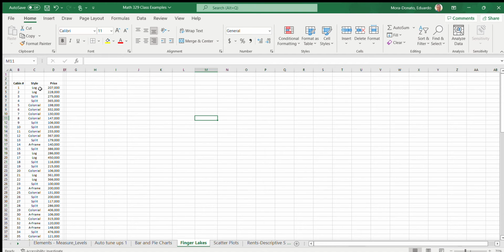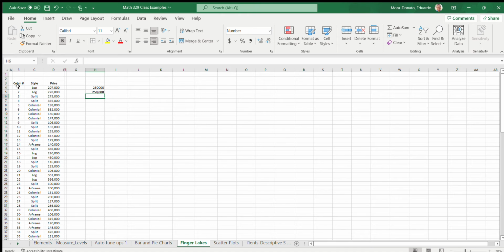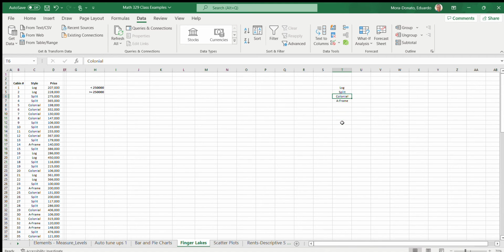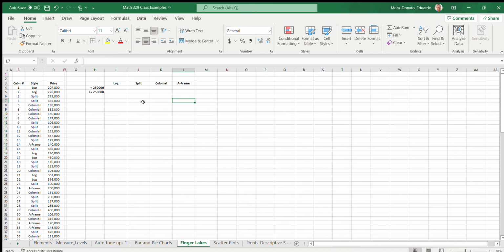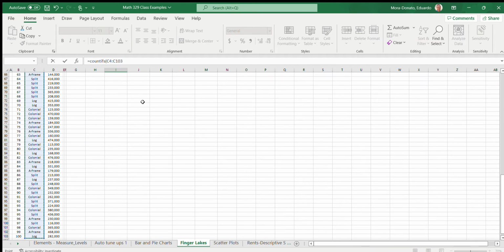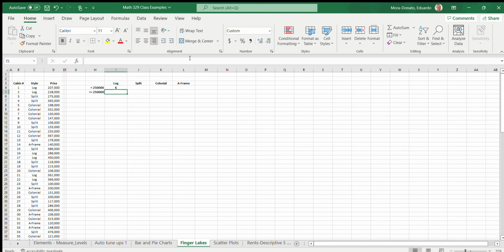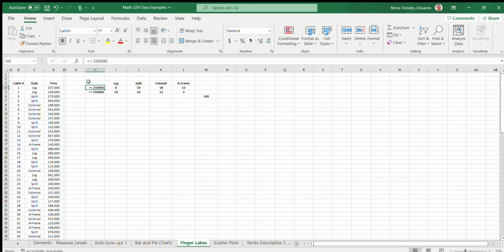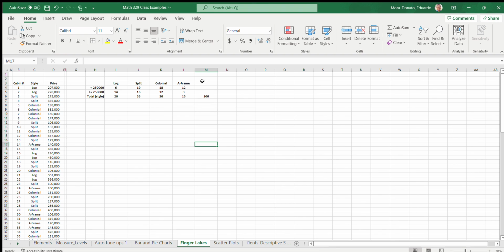Crosstabulation 1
Excel practice on crosstabulation part 1